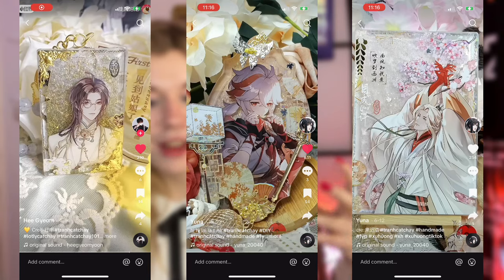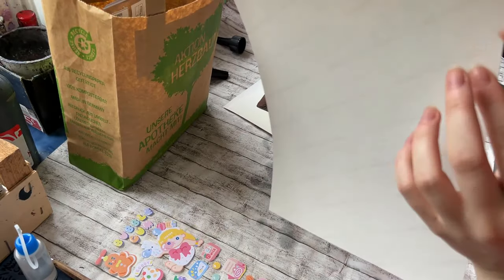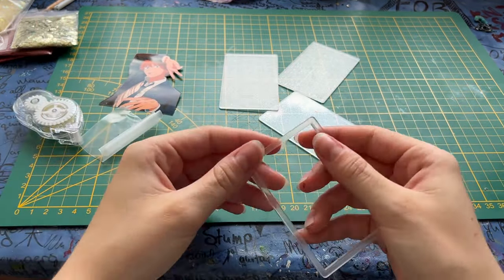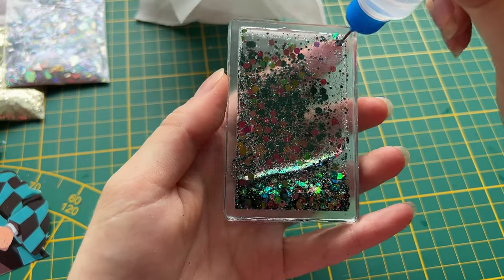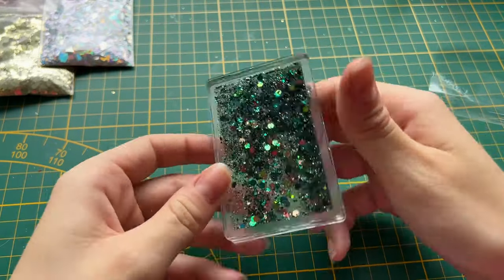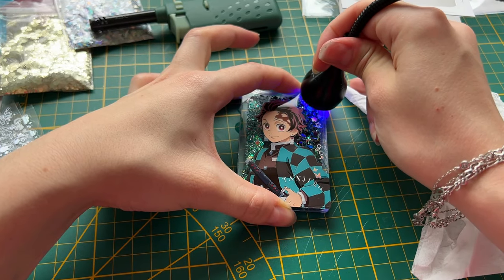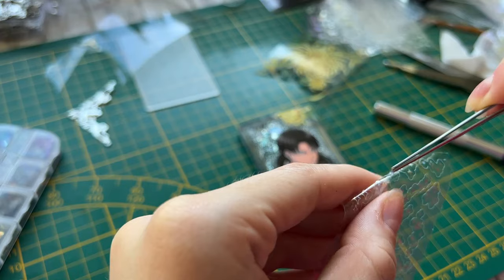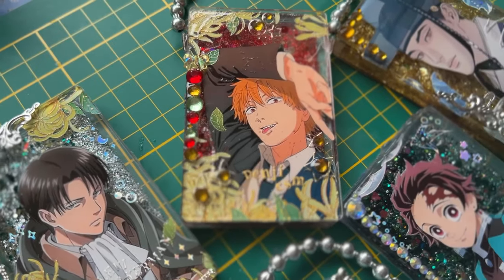Anime Quicksand Art | DIY Resin Art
Materials:
Acrylic Plates
Transparent Iridescent Sheet
Washi Tapes

PROGRAM || FilmoraX